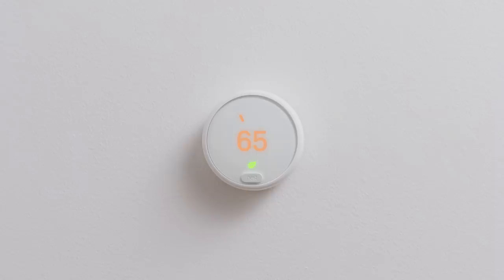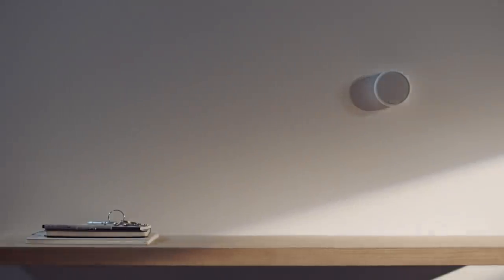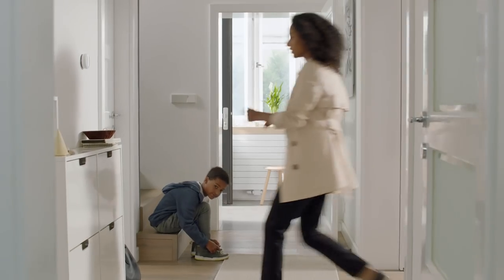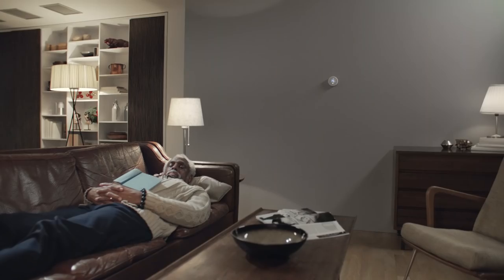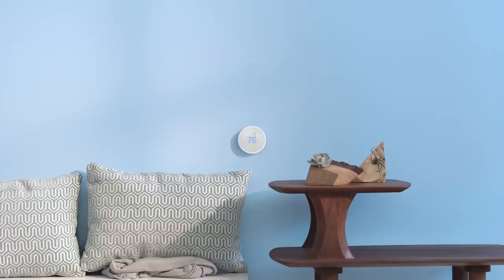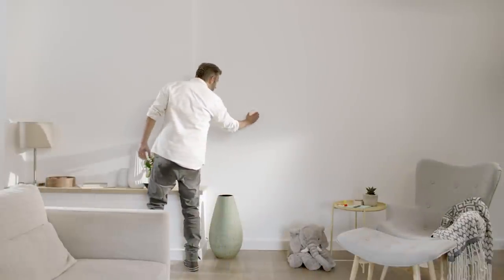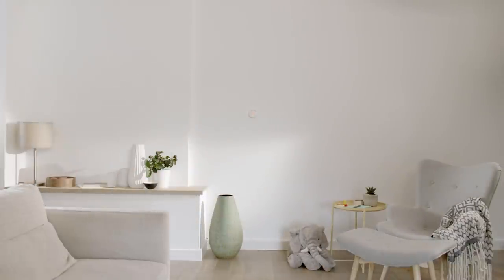Google Nest Thermostat E: The inspiration behind the design.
The Nest Thermostat E’s frosted display is beautifully designed to blend right in. It’s technology made to disappear – not fight to be seen.